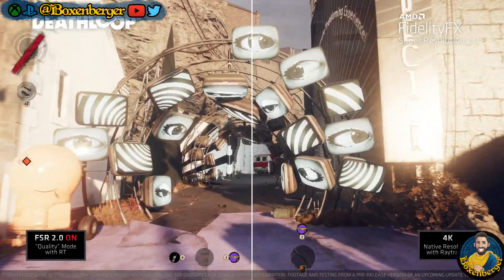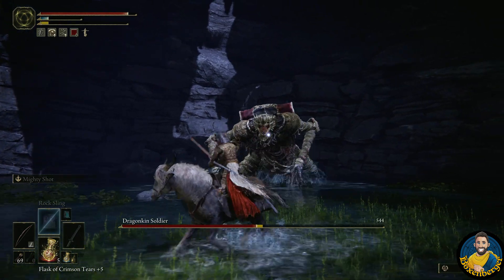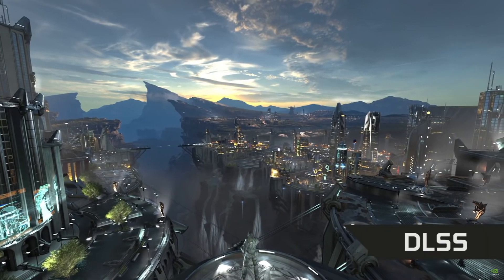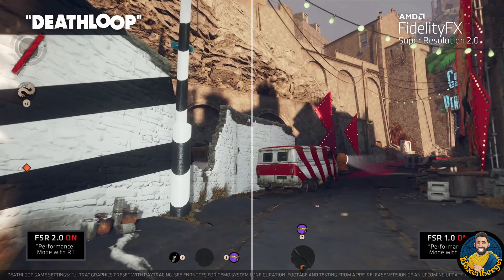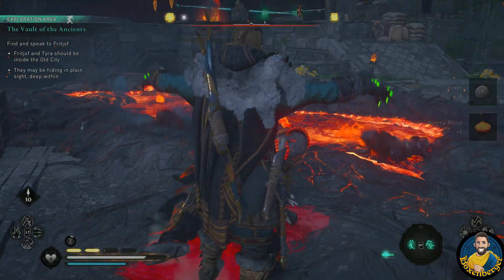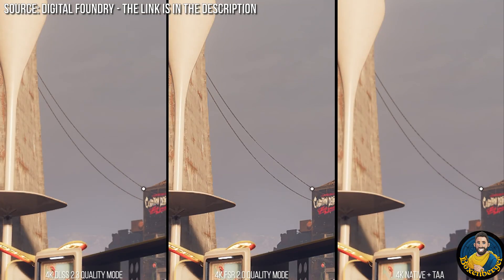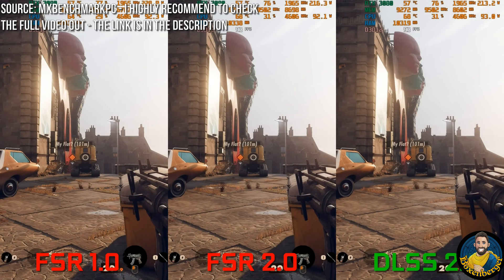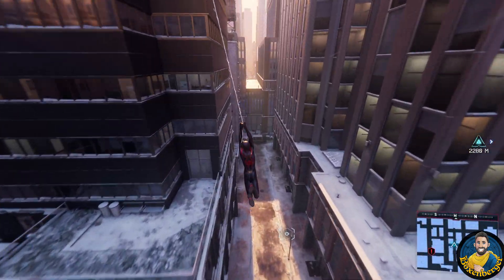Performance Boost Of FSR 2.0 Is Bigger Than Expected | FSR 2.0 vs. DLSS 2.3 and Boost For Xbox & PS5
AMDs Fidelity FX SuperResolution 2.0 is here and it performs better than expected. FSR 2.0 is an actual competitor for DLSS and in this video we have a look in how well it performs, how it compares: FSR 1.0 vs. FSR 2.0 vs. DLSS 2.3
We also discuss how FSR 2.0 will help Xbox Series X & S as well as Playstation 5 to get even bigger performance boosts.